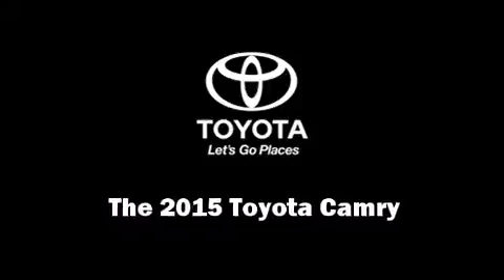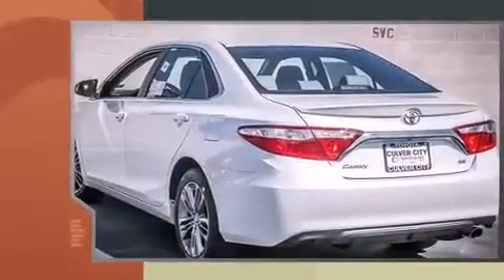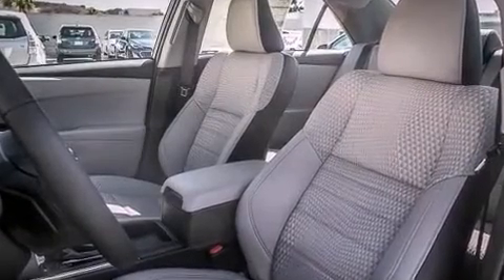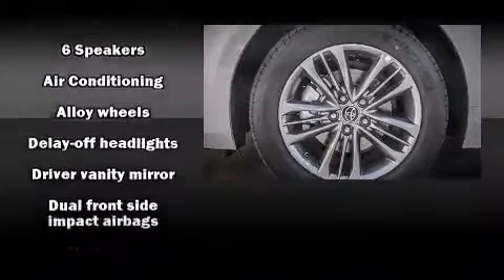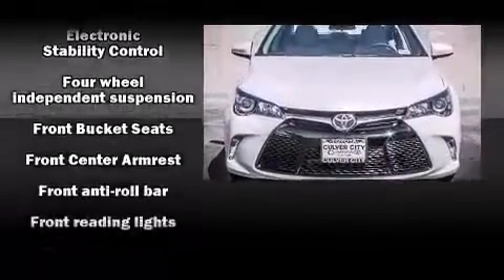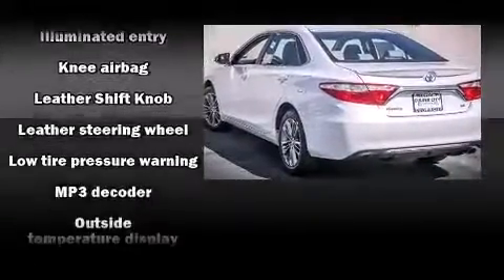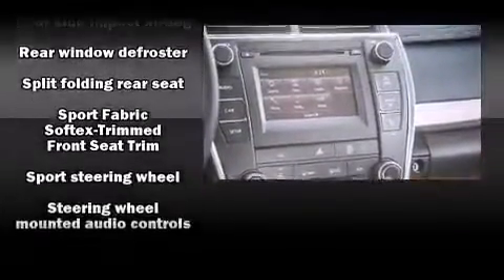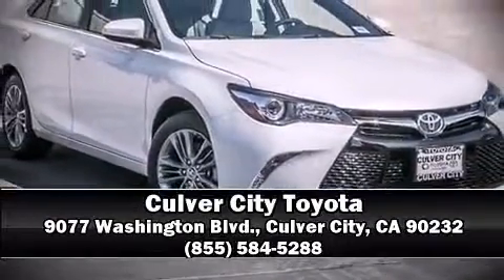2015 Toyota Camry SE in Culver City, CA 90232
9077 Washington Blvd.

Discerning drivers will appreciate the 2015 Toyota Camry. This 4 door, 5 passenger sedan is waiting for you to take home! Under the hood you'll find a 4 cylinder engine with more than 170 horsepower, and for added security, dynamic Stability Control supplements the drivetrain. Both high fuel economy and flexible performance are assured by the 6 speed automatic transmission. Top features include cruise control, 1-touch window functionality, a tachometer, a trip computer, fully automatic headlights, power door mirrors and heated door mirrors, remote keyless entry, and air conditioning. Enjoy your favorite music via the stereo system, which includes a CD player with MP3 capability, steering wheel mounted audio controls, and 6 speakers, enhancing the audio experience throughout the interior. Side curtain airbags deploy in extreme circumstances, shielding you and your passengers from collision forces. Our sales reps are extremely helpful & knowledgeable. They'll work with you to find the right vehicle at a price you can afford. Come on in and take a test drive!